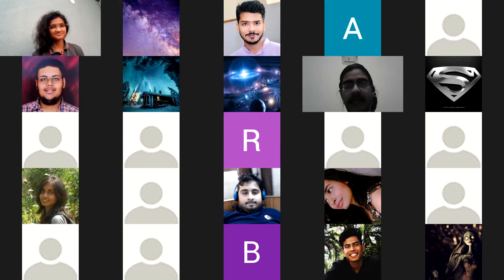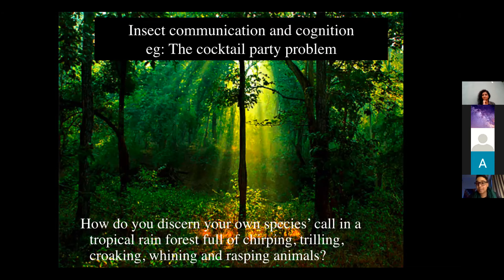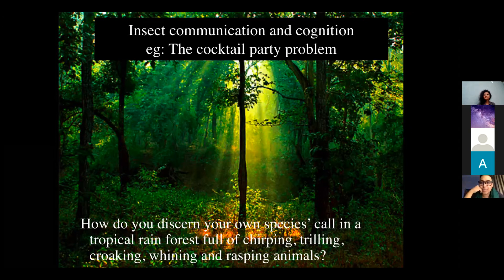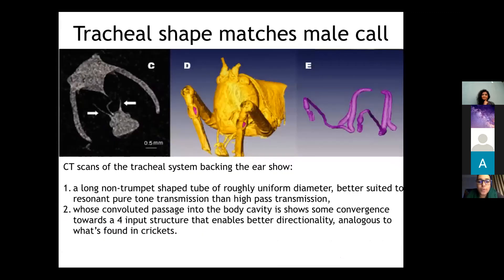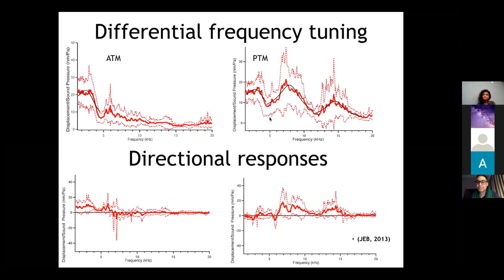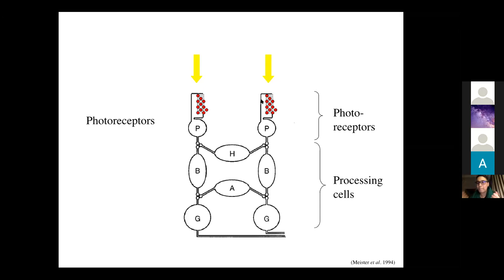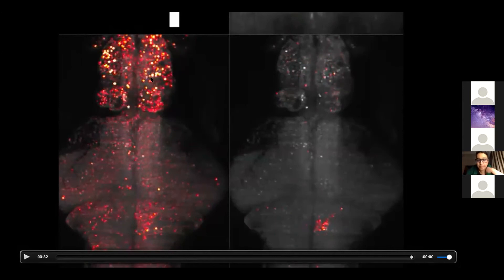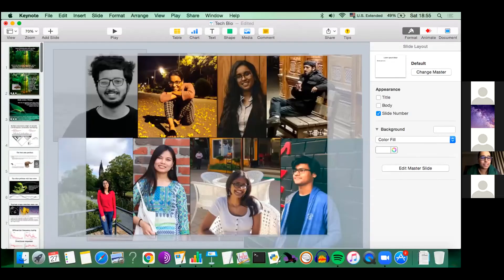TBS BioCon 2021 | Keynote | Technology-Driven Biology | Bittu K Rajaraman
Hello, welcome to another of our BioCon'21 keynote talk.

Topic: Technology-driven Biology

About the Speaker:
Dr. Bittu is currently working as the Head of the Department of Psychology and as an Associate Professor of Biology and Psychology at Ashoka University, Sonipat. He has received his PhD in Neuroscience from Harvard University, studying intrinsic photosensitivity in salamander retinae. He was then a DST-Dr. D. S. Kothari Postdoctoral fellow at the Center for Ecological Sciences, Indian Institute of Science, where he studied the evolution of neural and behavioural systems of communication among Orthopteran insects in response to ecological constraints. Prior to joining Ashoka University, Dr. Bittu was an INSPIRE-faculty at the Central University of Hyderabad.

Abstract:
Research and teaching in biology have been transformed by technology. As always, this is a two-edged sword: technology opens up the possibility of answering questions whose answers had, up to that point, felt out of reach. At the same time, the field tends to move towards these possibilities and away from other important and interesting questions whose answers are easily accessible through less technologically difficult tools, as well as constraining model systems - in some sense, the technological possibilities start to limit the focus of the field. The talk will
look at the interplay between these tensions, especially in the context of budget-limited third world science.

If you like our videos, be sure to subscribe, and hit the bell icon to get notified anytime we post a video that might pique your curiosity, and sate your thirst for knowledge.